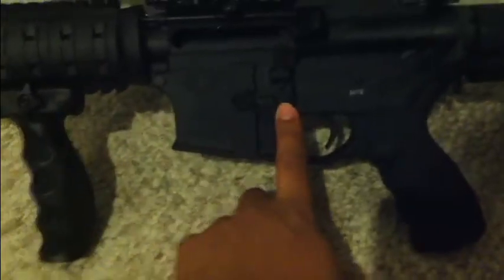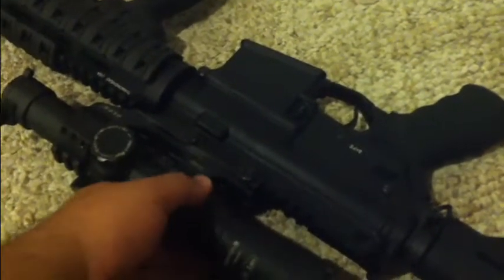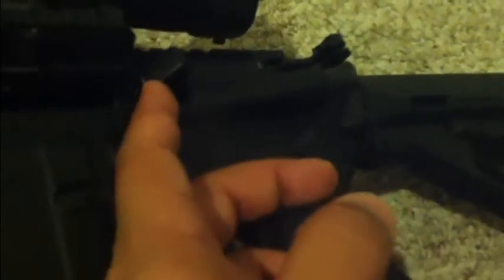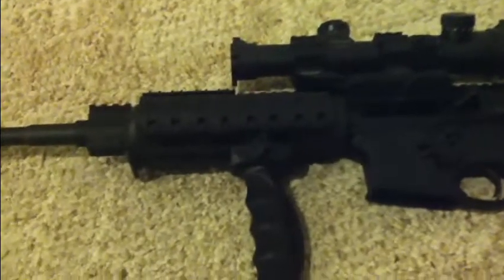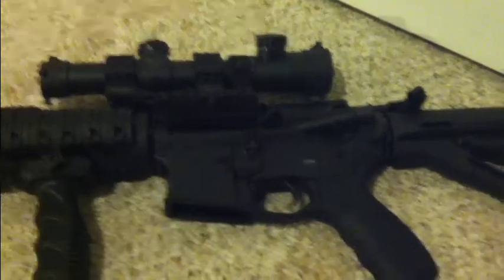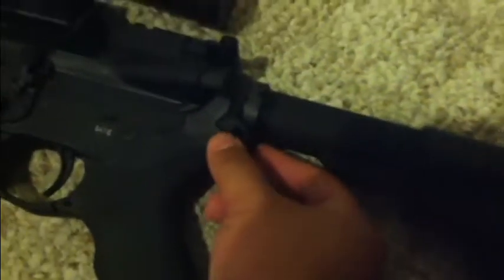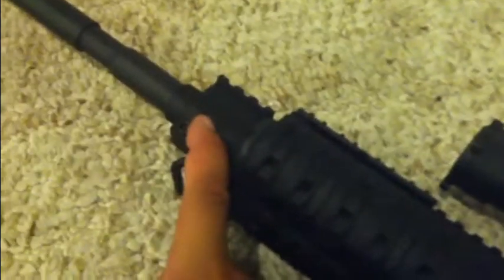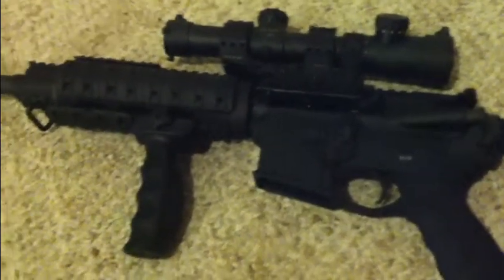Stag Arms model 3L AR-15 pt 2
Stag Arms model 3 L .223/5.56 left handed ar-15. I am not cool enough for youtube to allow me to do this in one video.